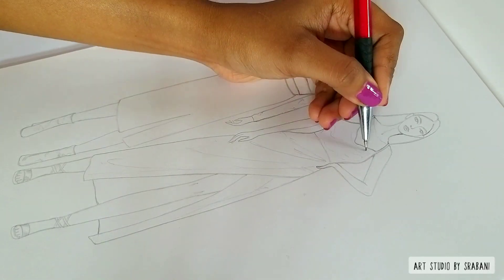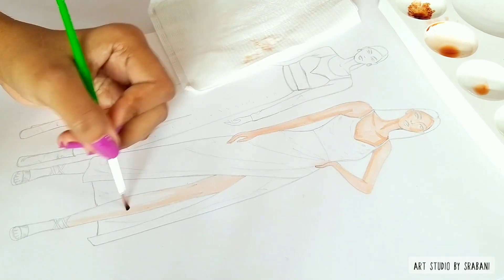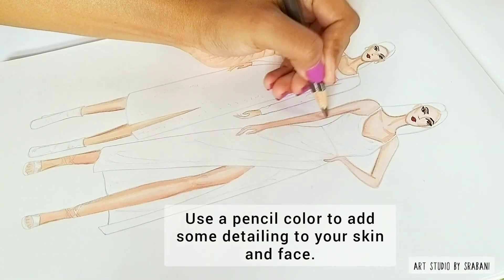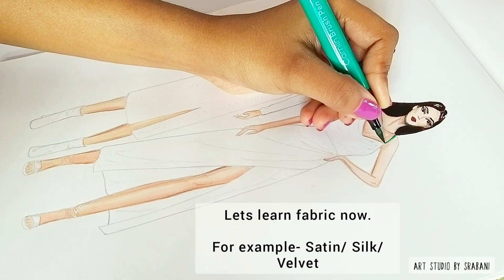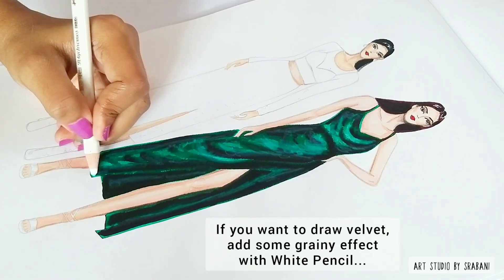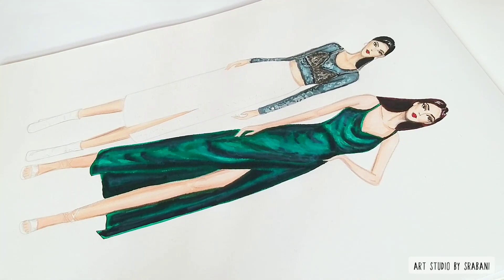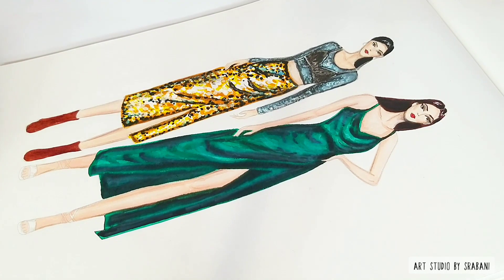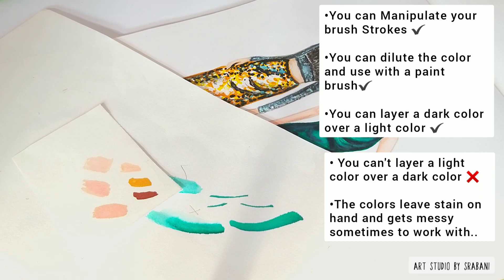How to use Camlin Brush Pens | Explained | Fashion Illustration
This is a tutorial and review of the Camlin Brush Pens Set. They can be used in various ways specially in fashion illustrations which I have discussed in this tutorial.

Camlin brush pens
Classmate Art Copy
0.7 mm Mechanical Pencil
Micron Fine Liners
Sakura Gelly roll white
Polychromos Pencils
Pallate for mixing color
Size 1 paint Brush

Thank you for joining in.
For any video suggestions drop your comments below or connect me on Instagram: